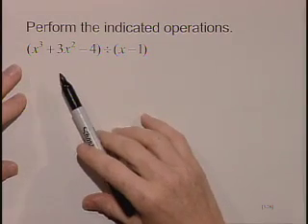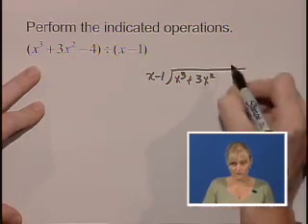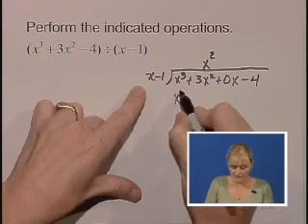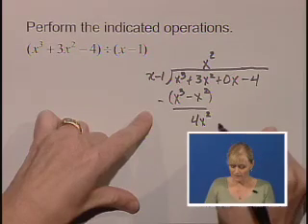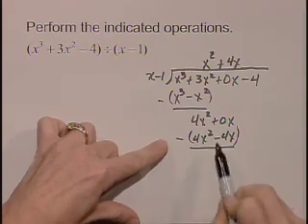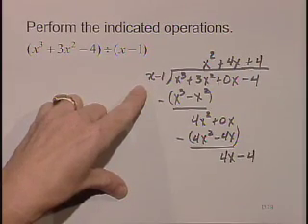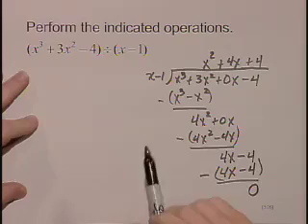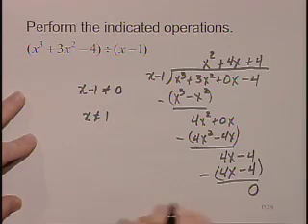Lial Intermediate Algebra Ch05 Ex20